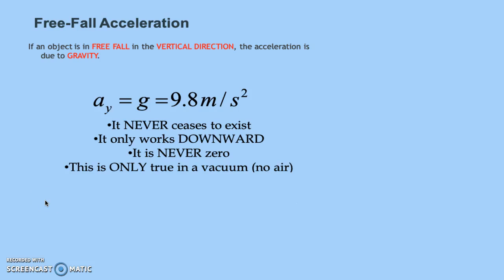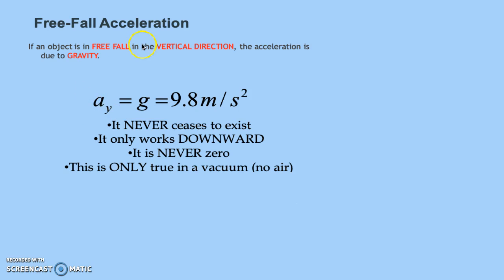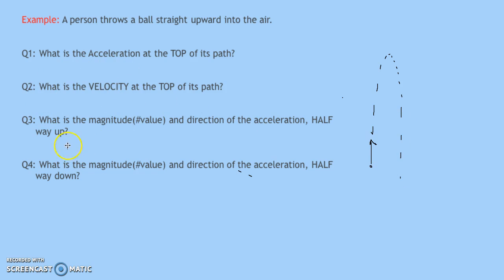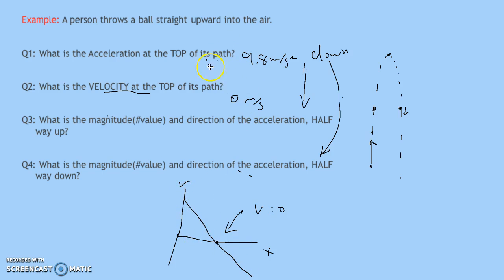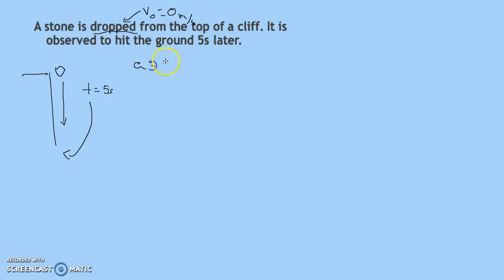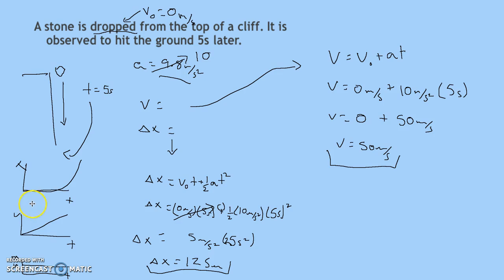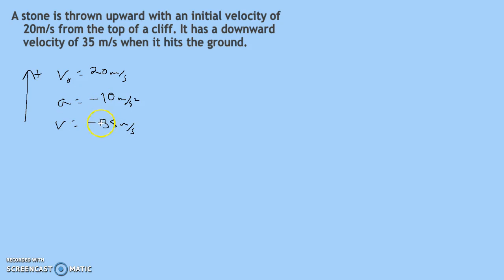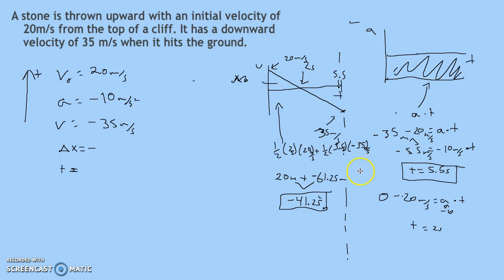AP Ch 2: 1D motion, Part 10 - Freefall